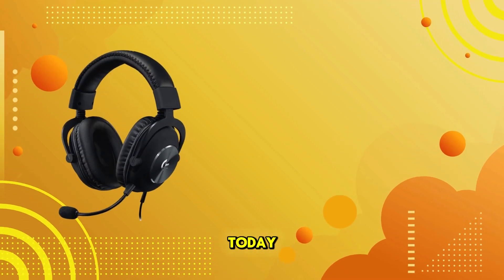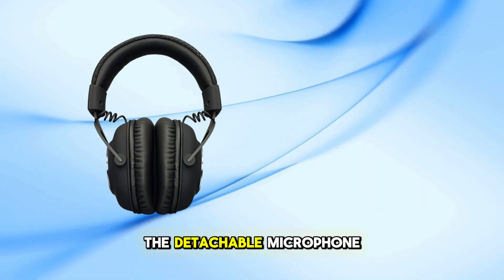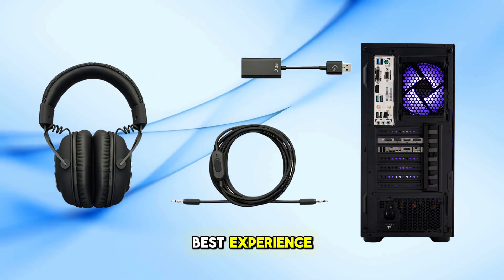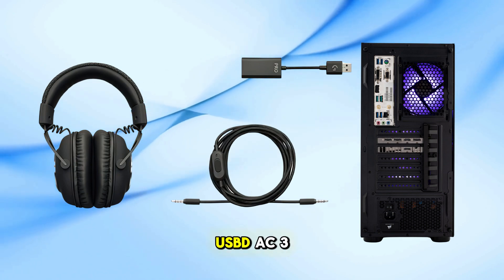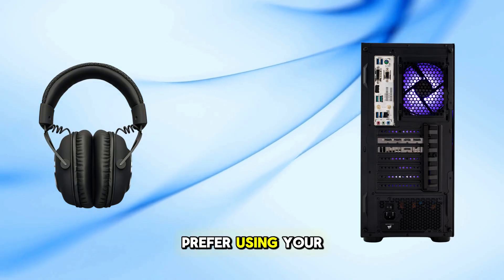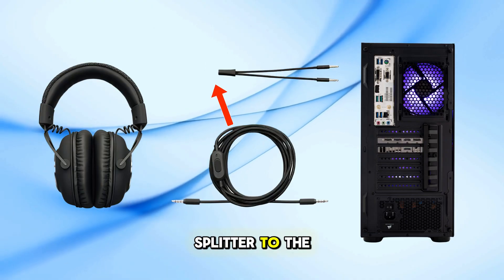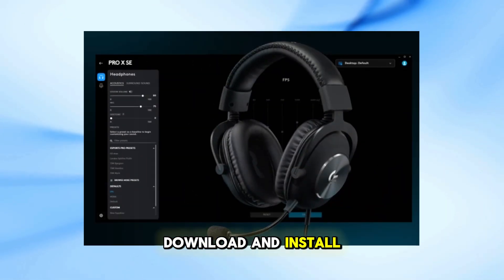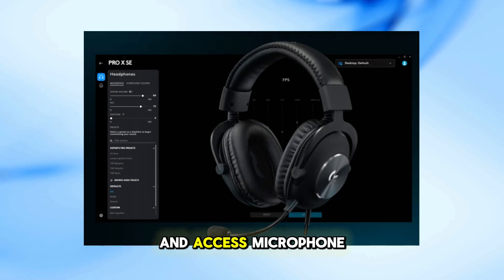How to Connect Logitech G Pro X Headset to PC (Step-by-Step Guide!)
Struggling to connect your Logitech G Pro X headset to your PC? This step-by-step tutorial will guide you through the process.